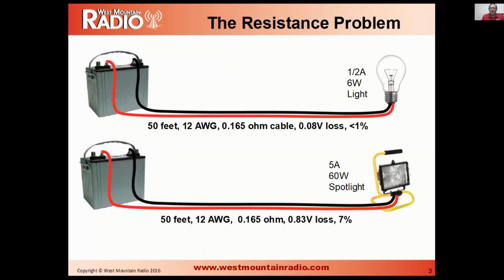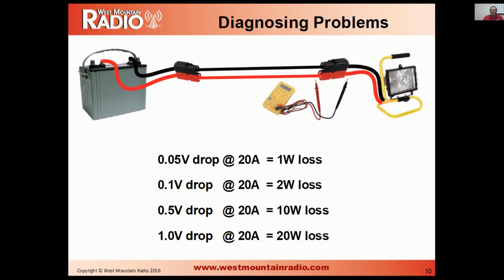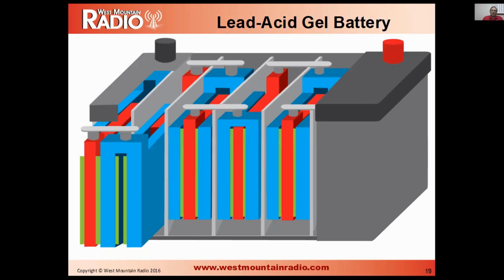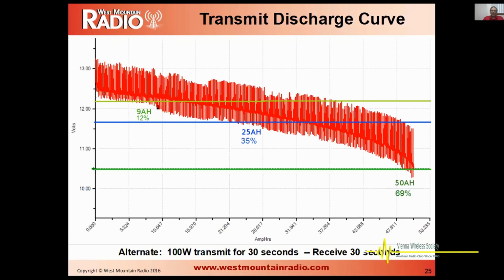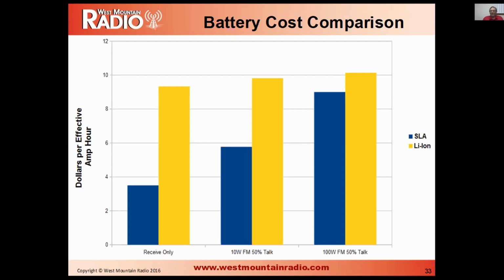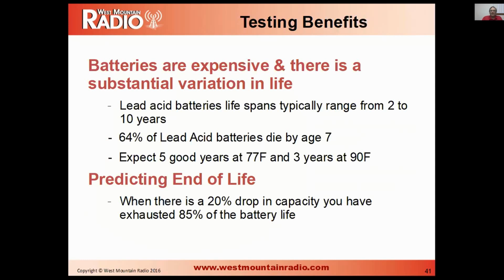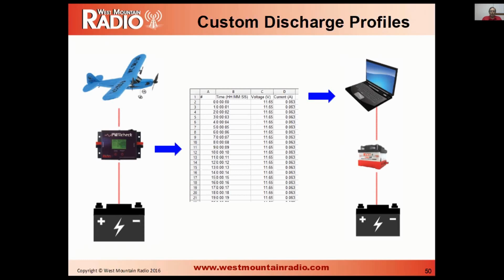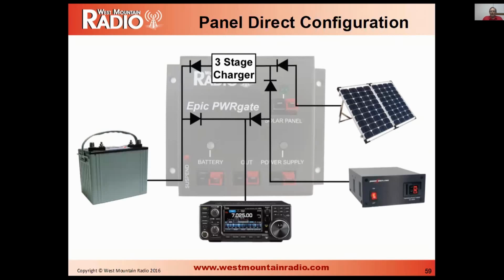DC Power, Distribution, Batteries and Solar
Experts from West Mountain Radio, Waukesha, WI identify the special considerations involved with low voltage high current DC power. Cable loss as well as connector suitability are discussed.  An overview of the state of battery technology is presented with a good comparison of the technologies. Battery configurations, safety and the use of solar power are all included in this session.

00:00 Introduction
01:06 Basic of  power delivery circuits
01:35 Size of the cable v.s. power losses
02:41 Connectors, switches, and power losses
05:20 Diagnosing power loss problems
05:42 DC grounding power issues
07:08 Ragone chart
08:09 Lead-acid batteries
09:00 Flooded battery
09:19 Sealed (gel) battery
09:36 Starter battery
11:07 Absorbent Glass Matt (AGM) battery
11:40 AGM v.s. standard lead battery
12:18 Lead-acid battery discharge curve
13:14 Discharge curve for Pb battery used for transmitting
13:47 Lithium batteries
14:54 Lithium battery chemistries
15:29 Discharge curves: Li v.s. starndard Pb v.s. AGM
16:00 Effects of temperature
16:37 Discharge curve for Li battery used for transmitting
17:08 Pb battery charging
17:49 LiFePo4 battery charging
18:14 Battery cost comparison
19:08 Battery capacity calculator
19:41 Capacity v.s. weight
19:53 Battery voltage boosting
21:45 Battery testing
26:50 Using batteries as an UPS
28:10 Solar power
29:16 Direct v.s. indirect sunlight
31:21 Q: What is the best way to test Pb battery?
33:10 Q: Is there a big difference in efficiency between Pb and Li batteries?
34:29 Q: Any new ham-radio related power products in the pipeline?
36:15 Q: Why stabilizing battery voltage allows for better use of battery capacity?
38:04 Q: How does the battery booster work?
39:18 Q: How does the WMR battery boosting technique compare to other commercial solutions?
39:56 Q: Is supporting software multi-platform?
41:22 Q: Do all lead-acid batteries fail after overcharging?
42:34 Q: Are lithium batteries more immune to discharge-related issues than Pb batteries?
43:08 Q: What is the best way of starting with solar emergency power
44:32 Q: How to position a solar power for use at home?
47:27 Q: Are there any risks associated with keeping dead lead-acid batteries from UPSes around?
48:05 Q: Is PowerGate the best solution for a solar power charging?
48:52 Q: Can EPIC work with lithium batteries in backup power configuration?
49:23 Q: What lithium battery chemistries are supported?
49:39 Q: Is firmware in PowerGate configurable?
51:05 EPIC can be configured from any OS using serial terminal program
51:26 Products on pre-order due to problems with getting components
53:14 Bare boards for integration in own project can be purchased